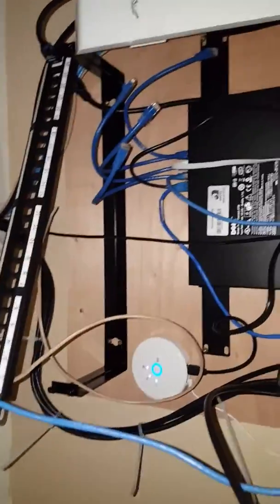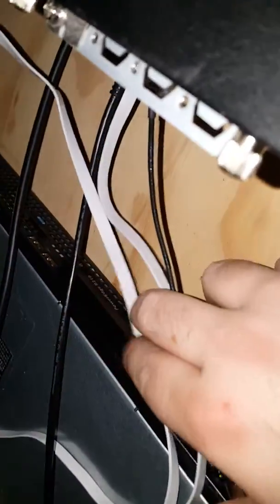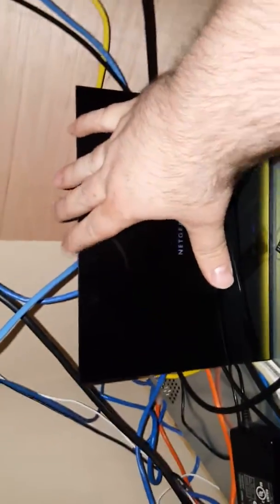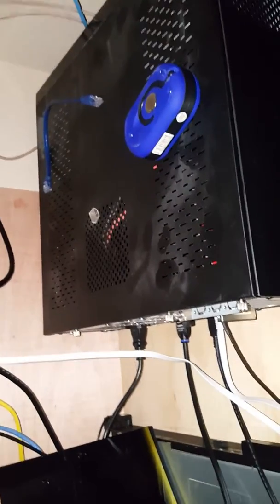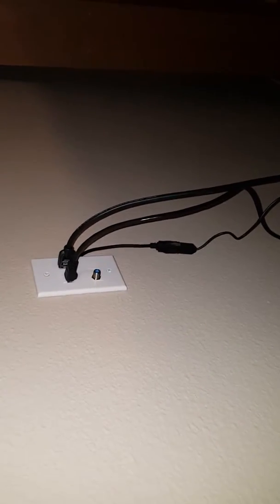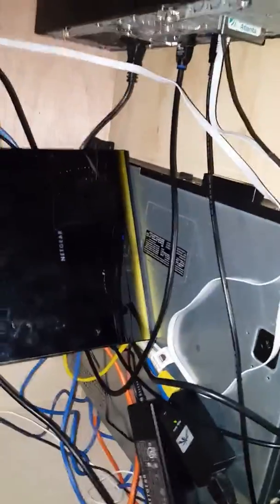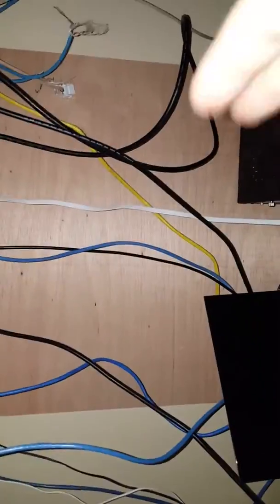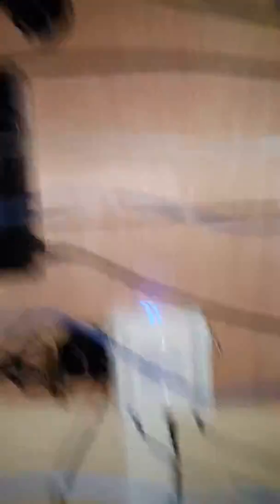Home Network/AV Installation - Part 3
Installation of Network and AV equipment in our new house